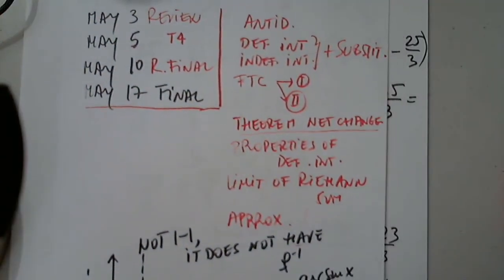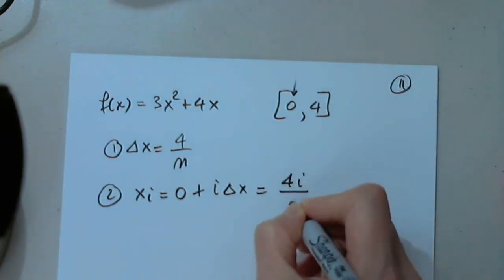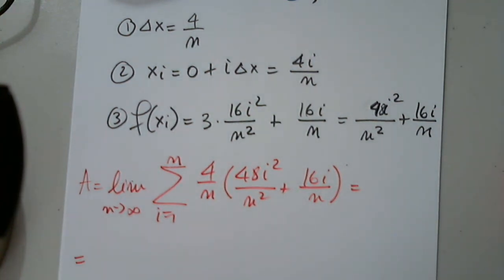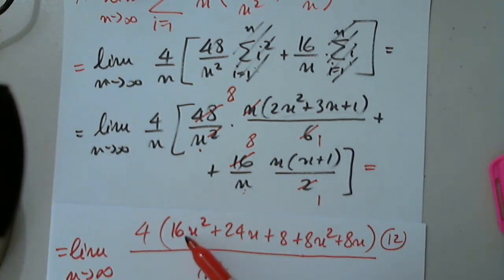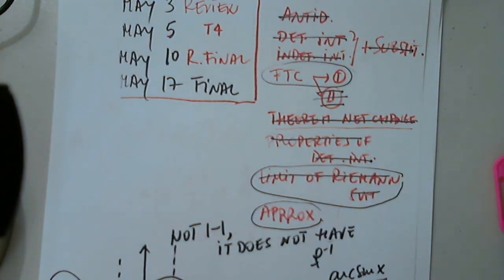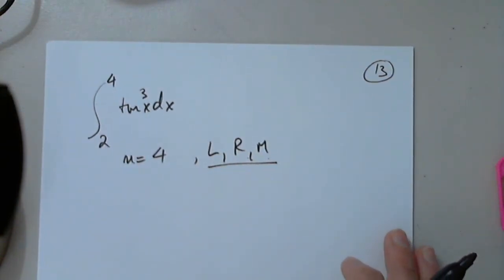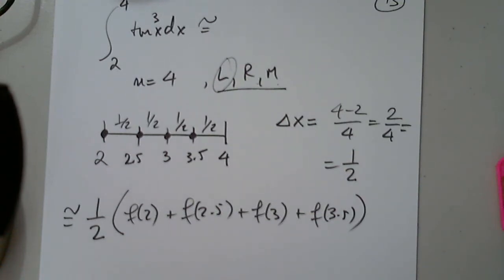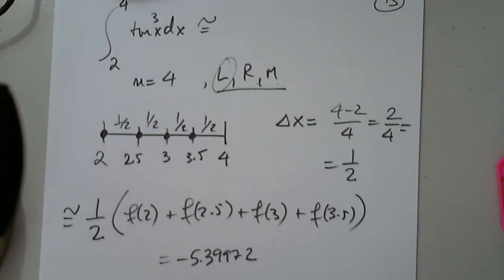MAT 191 TEST 4 REVIEW PART 4 MAY 3